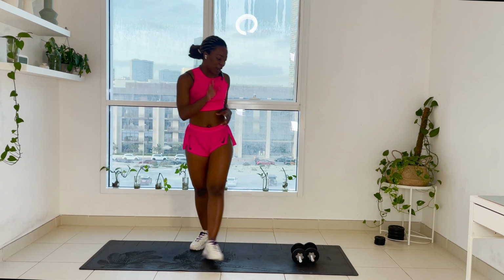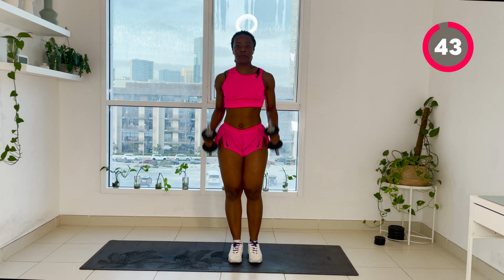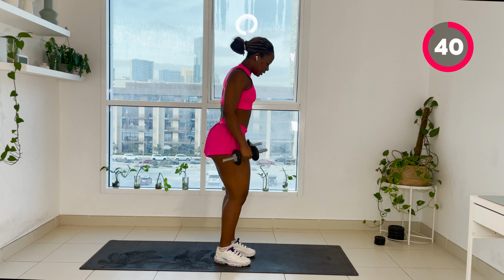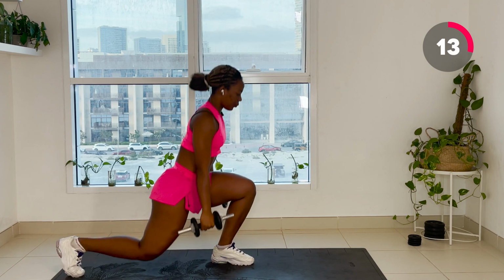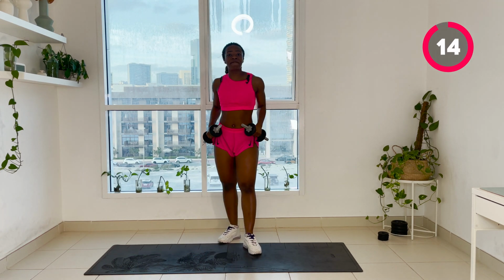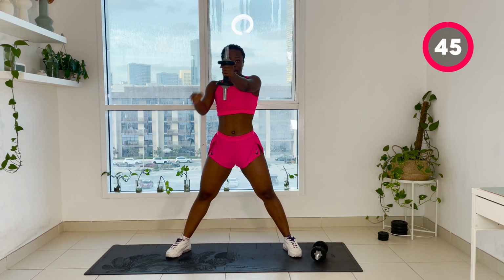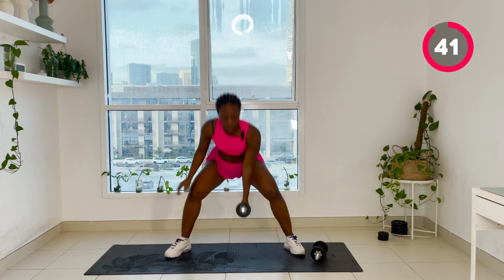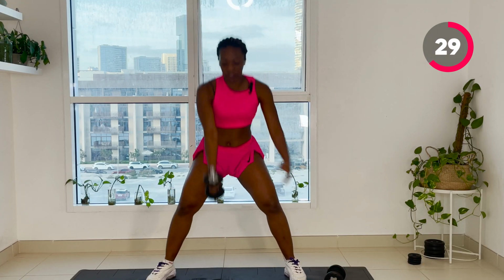DAY 1 // Blast Fat and Build Muscle with this Insane Full-Body Workout!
Join me for 20 days in FIYAH. Day 1 is this full-body home workout with dumbbells that will transform your life. It is designed to help you burn fat and build muscles.

For Intermediate levels, I would recommend 2 rounds of this workout.